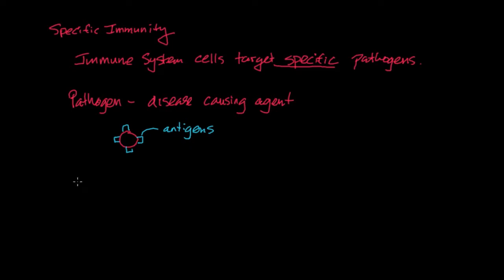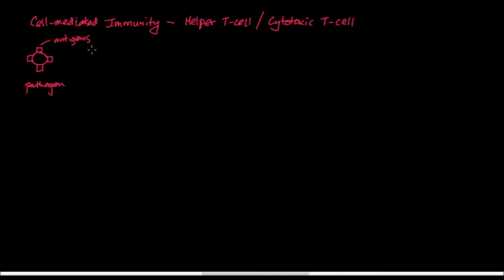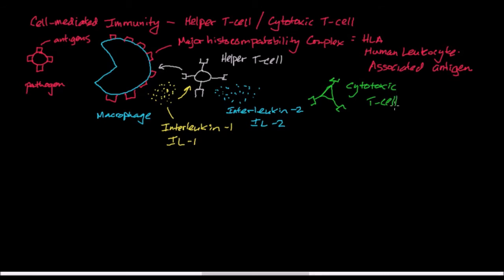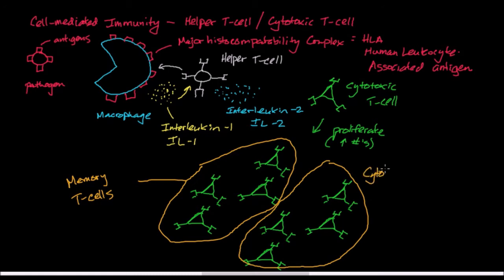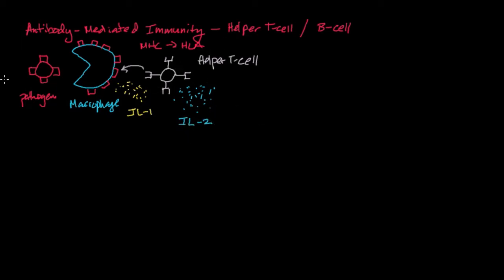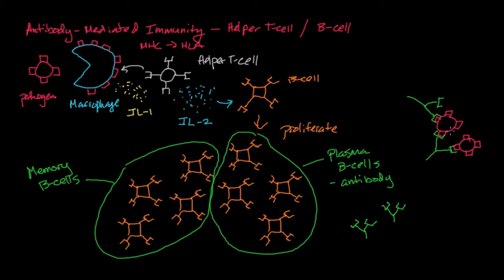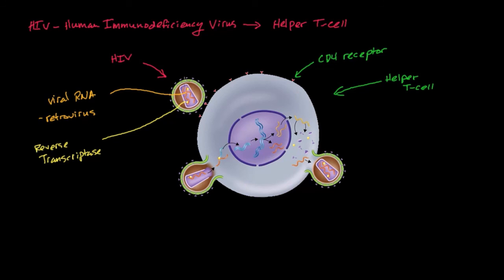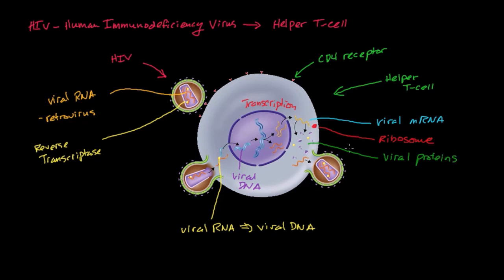Specific Immunity and HIV